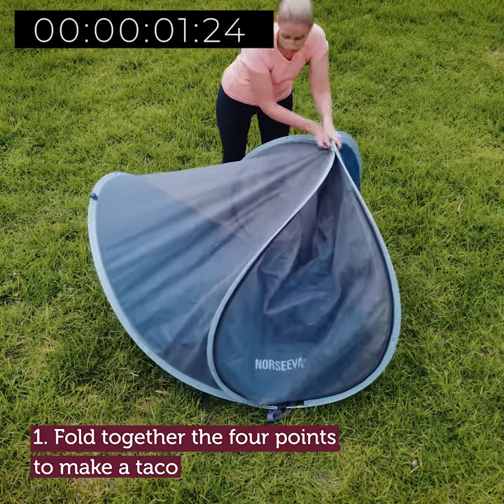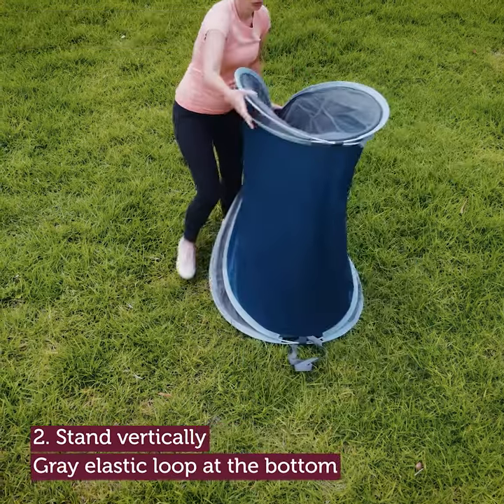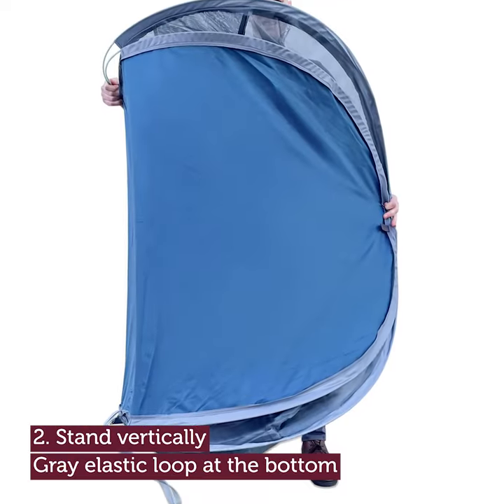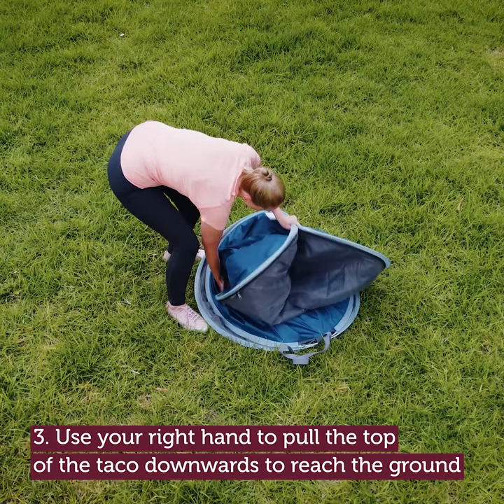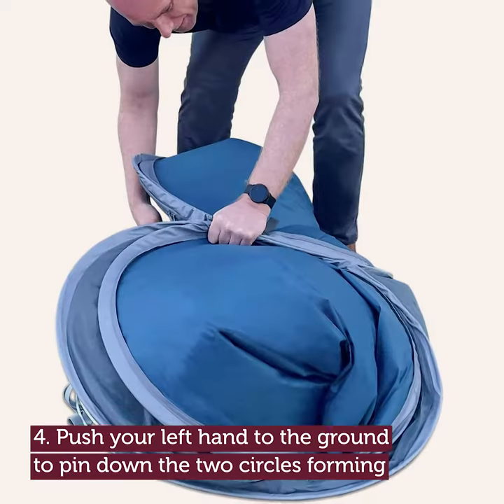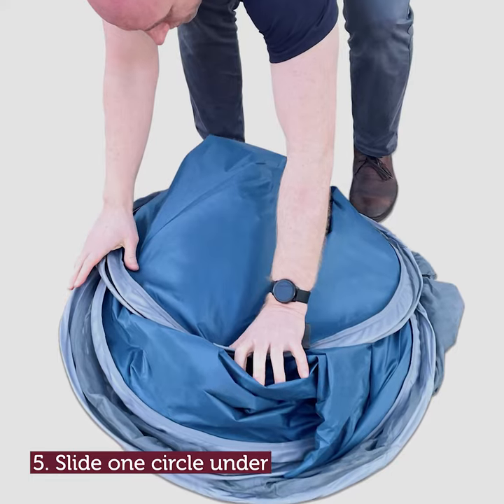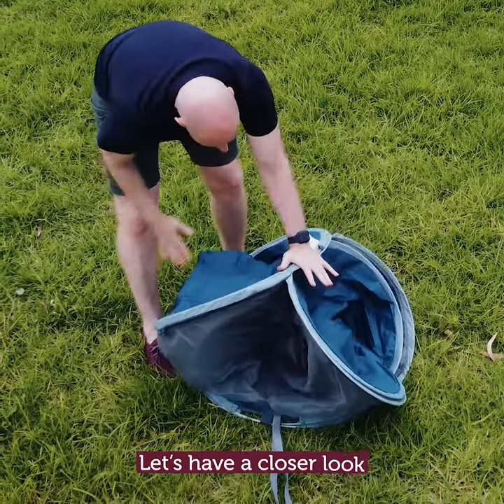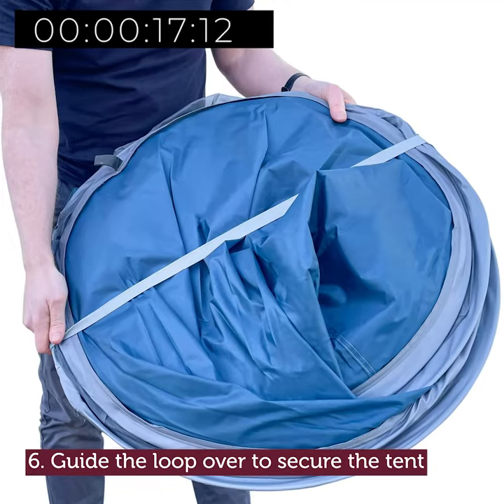NORSEEVA Bug Blocka Popup Tent Folding Guide.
You can purchase the new NORSEEVA Bug Blocka Popup Tent here:

Go create memories. And take us with you!